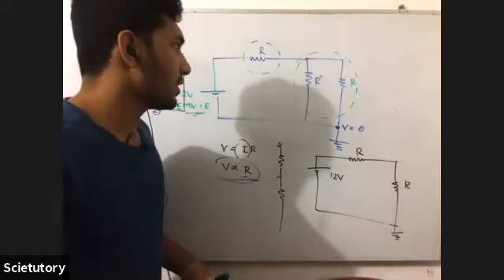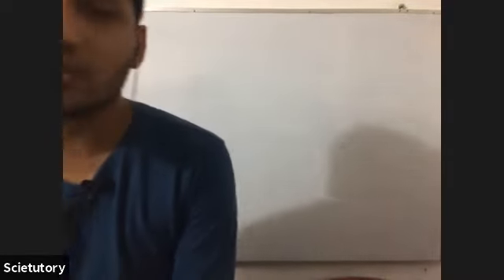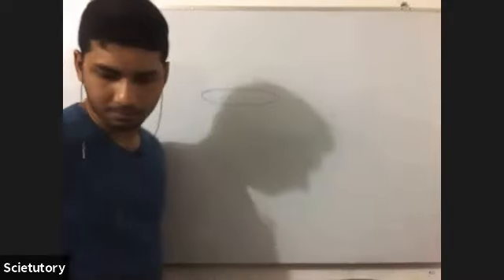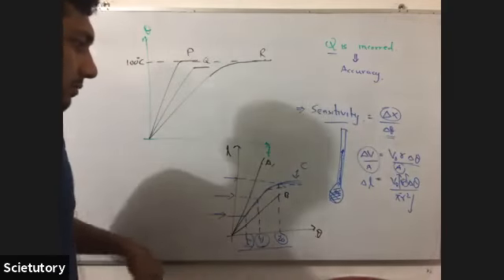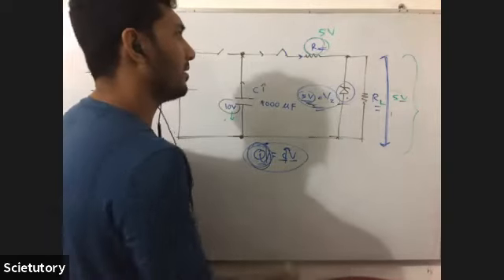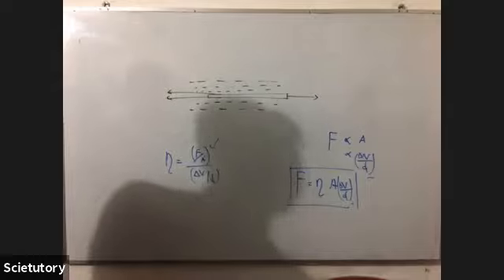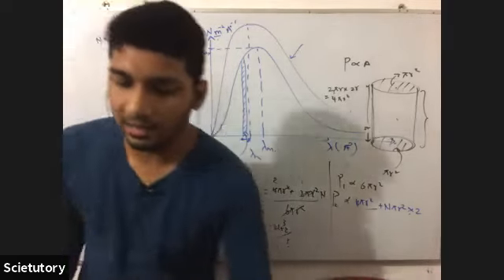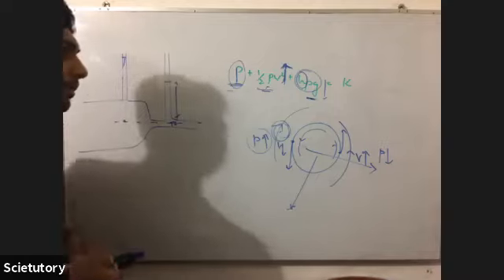2014 Past paper MCQs - (English) Part 02